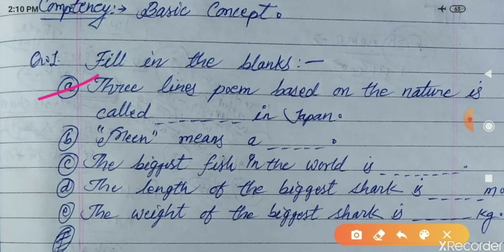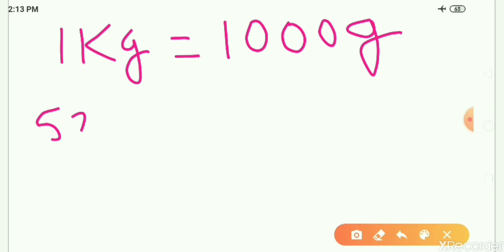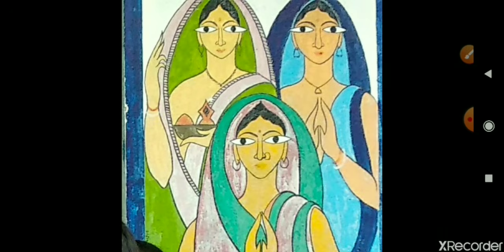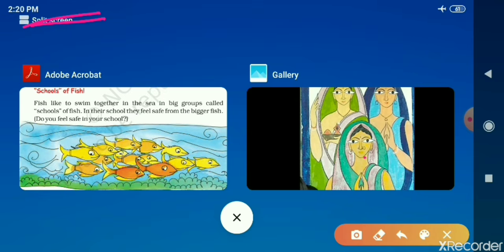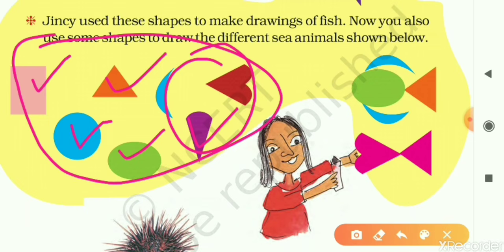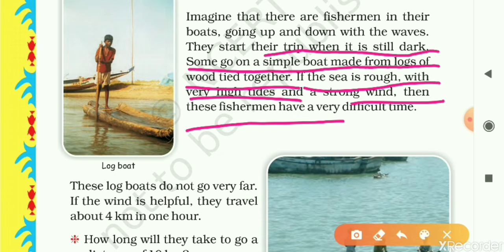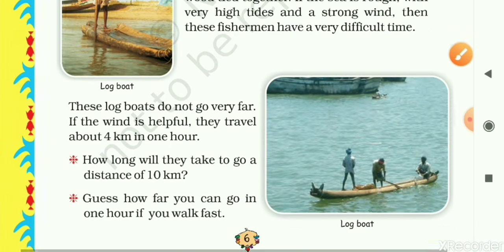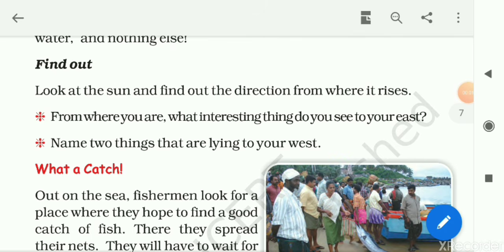NCERT MATHS | CLASS - 5 | CHAPTER -1,THE FISH TALE | PART - 2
ncertmaths